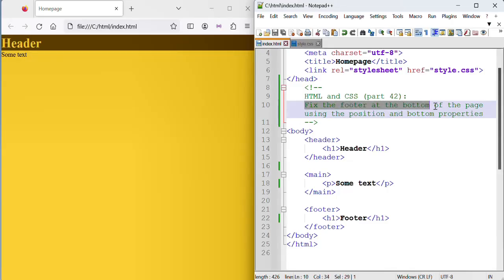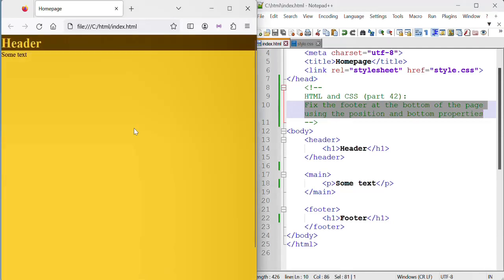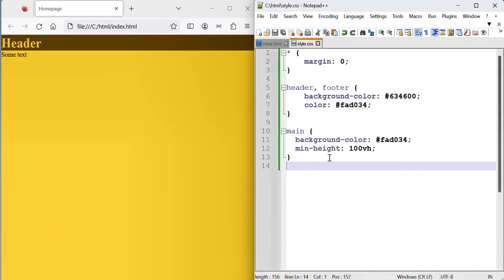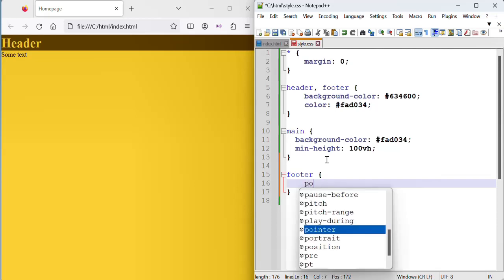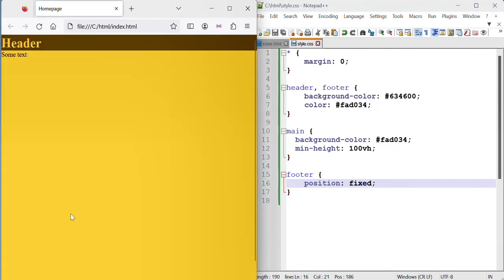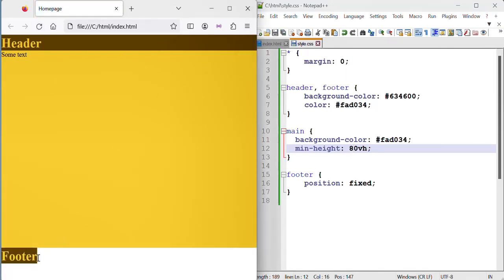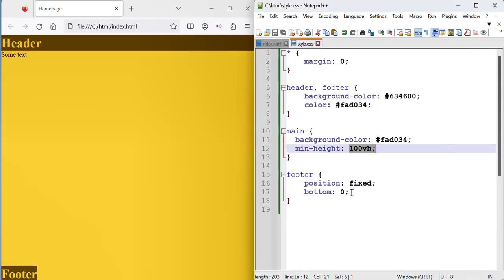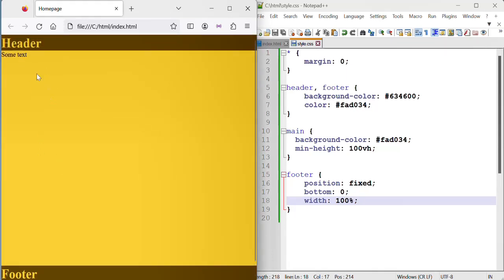HTML and CSS (part 42): Fix footer at the bottom of the page with the position and bottom properties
Fix the footer at the bottom of the page using the position and bottom properties.